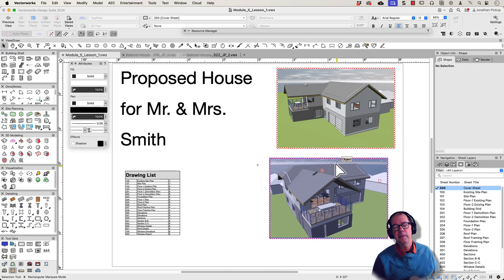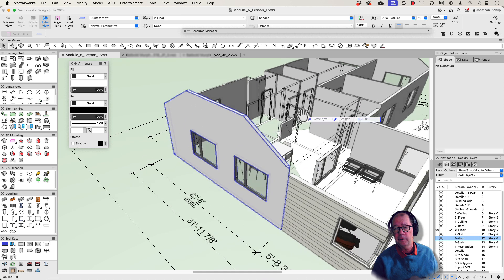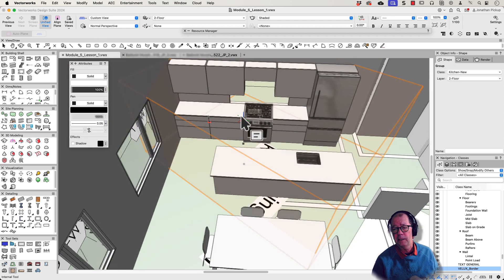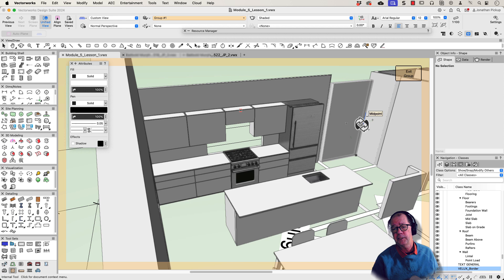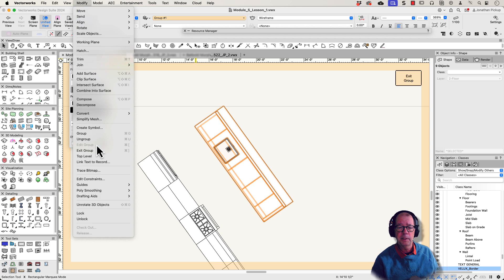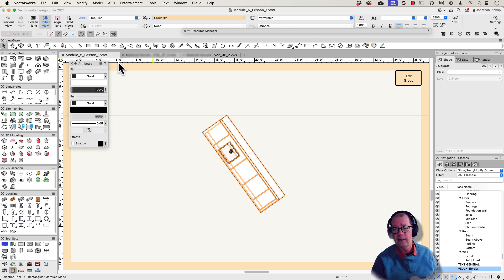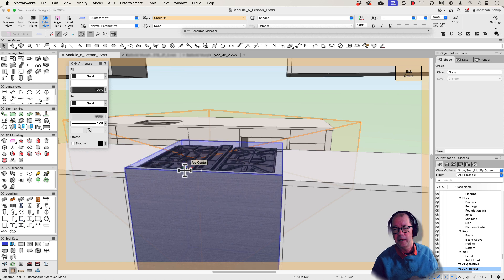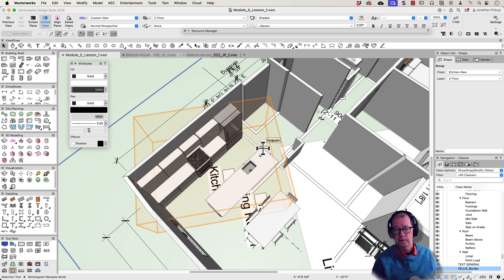The Power of Using Groups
In this enlightening episode, Vectorworks maestro Jonathan Pickup unveils the intricacies of modifying a design project within the software, emphasizing the reconstruction of a kitchen area. His detailed step-by-step guide offers valuable insights into Vectorworks, making it an essential listen for both new and seasoned users. Jonathan's methods serve as a masterclass in simplifying and streamlining the design process using Vectorworks' powerful features.

The episode starts with Jonathan demonstrating how to isolate the kitchen area by using groups, which declutters the workspace and allows for focused design interventions. He efficiently navigates through Vectorworks preferences, showcasing the importance of personalizing the software to enhance work productivity. Jonathan's experience shines as he shares shortcuts and strategies for grouping objects, clarifying the edit mode visuals, and manipulating kitchen design elements within the software. The central theme revolves around maximizing Vectorworks' tools to refine a space with precision and ease.